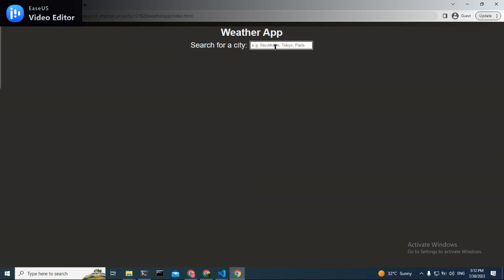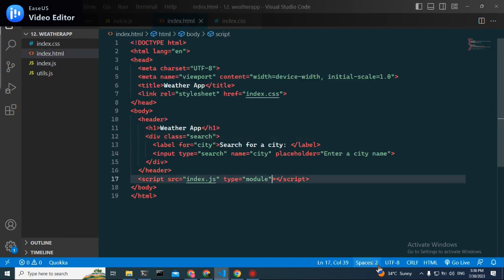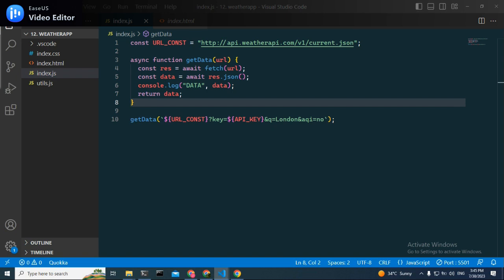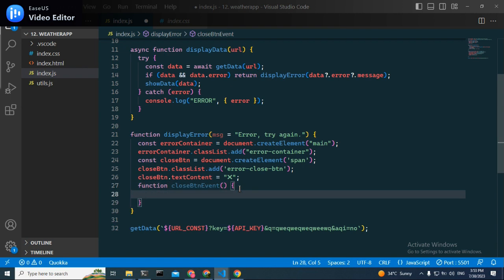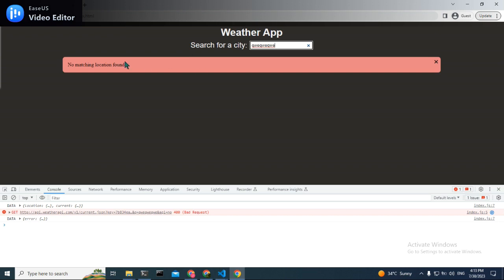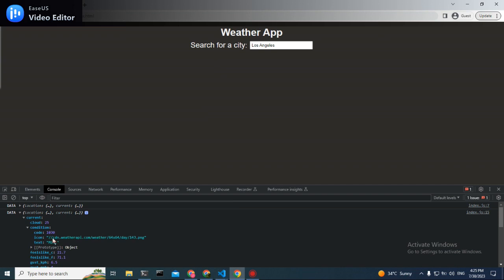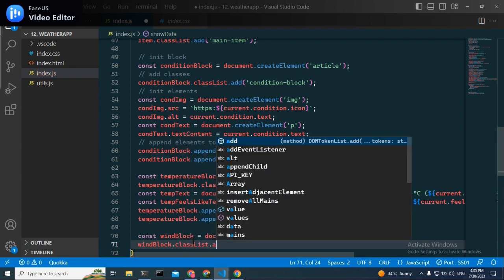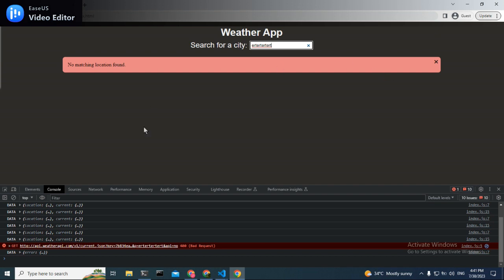Weather API - JavaScript TUTORIAL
A weather app created using vanilla technologies (HTML, CSS, JS)